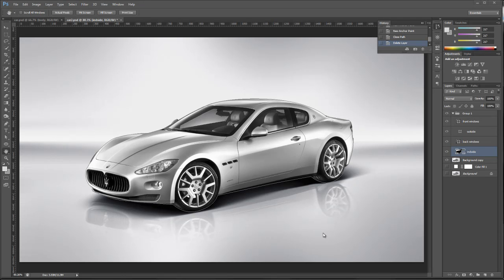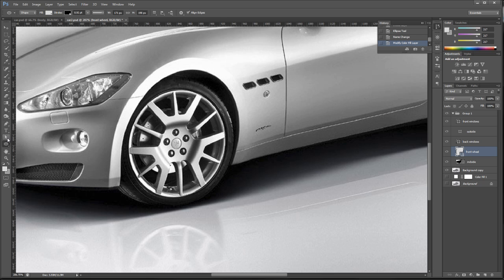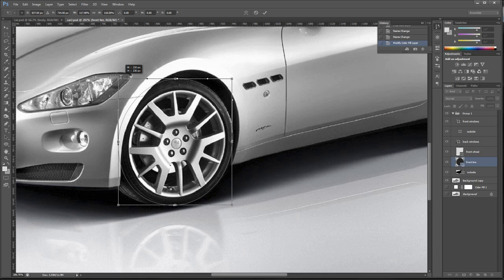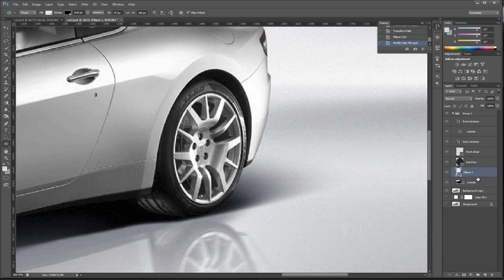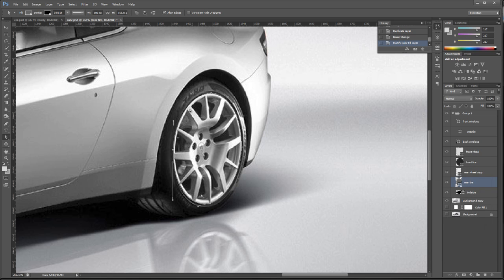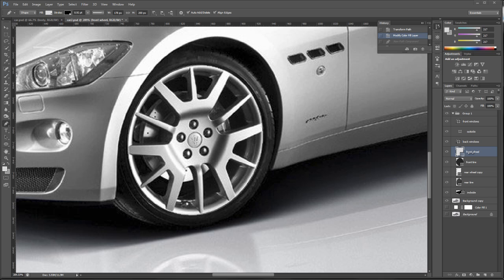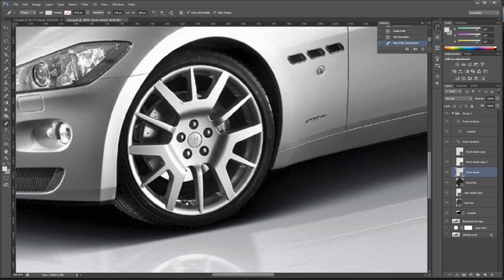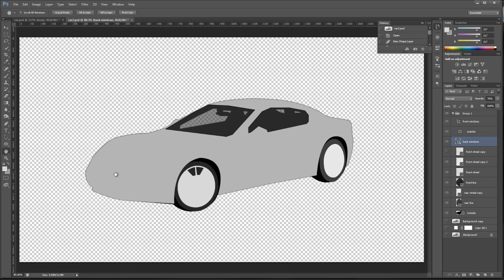mat131 - Geometric shapes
mat131 - Creating vector graphics
part 4: creating geometric shapes with the Photoshop pen tool